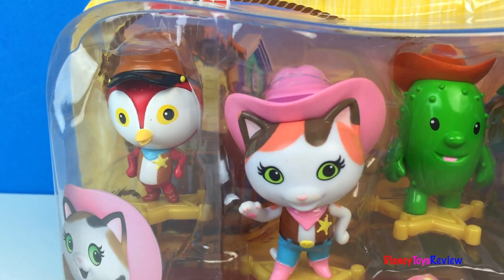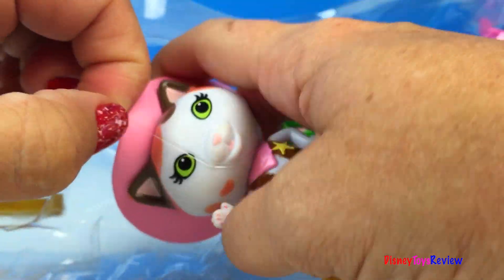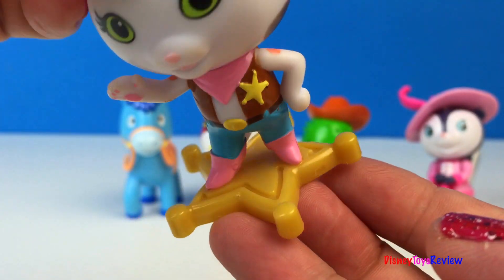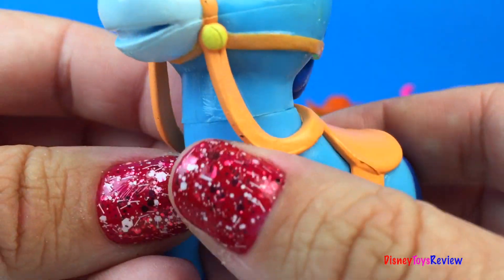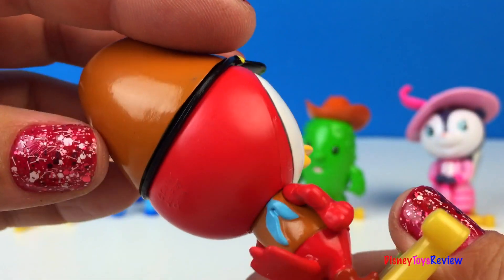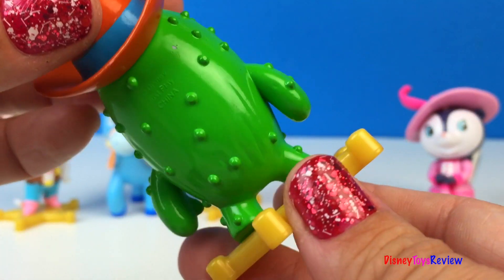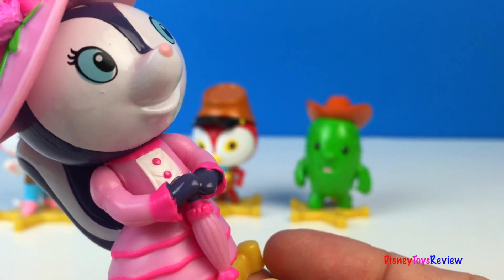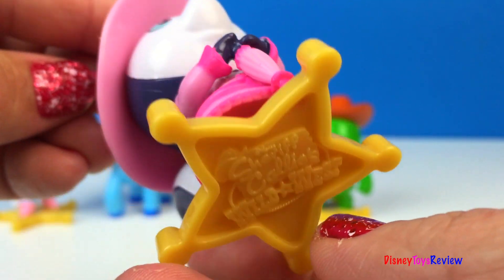SHERIFF CALLIE'S WILD WEST DISNEY JUNIOR FIGURINE SET WITH SPARKIE PECK TOBY & PRISCILLA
DisneyToysReview the toy channel presents another toy unboxing video:  Sheriff Callie's Wild West Disney Junior Nice & Friendly Corners figurine set!

Today we are unboxing Sheriff Callie's Wild West Disney Junior Nice & Friendly Corners figurine set! In this set we have Sheriff Callie, Sparky, Deputy Peck, Toby and Priscilla! Each of the figures is colorful and they have close attention to details! Sparky has a sparkly blue main and even has horseshoes on! The other four are standing on sheriff badges! Sheriff Callie has a cute pink cowboy, handkerchief and boots! She even has a sheriff badge! Her deputy Peck has different style of hat with brown boots and a blue handkerchief! His best friend Toby is wearing a cowboy hat! Priscilla Skunk is dressed up in a beautiful pink hat, dress, shoes and even a parasol! These are very fun and we look forward to playing with them soon!

Here's how Toys are called in other languages: juegos, juguetes, giocattoli, spielwaren, brinquedos, carrinhos, spielsachen, leker, spielzeug, jouets, speelgoed, 玩具,leksaker, खिलौने, игрушки, đồ c
hơi, oyuncaklar, zabawki, bréagáin, Παιχνίδια, トイズ, 장난감, ġugarelli, hračky, іграшки.